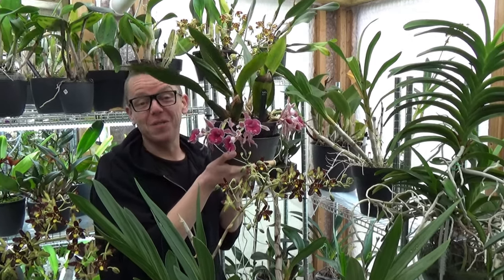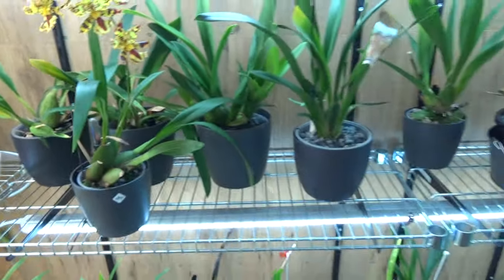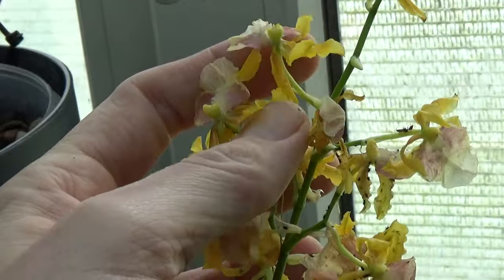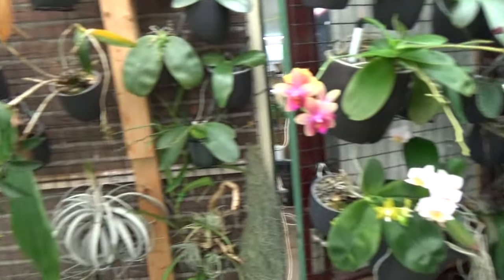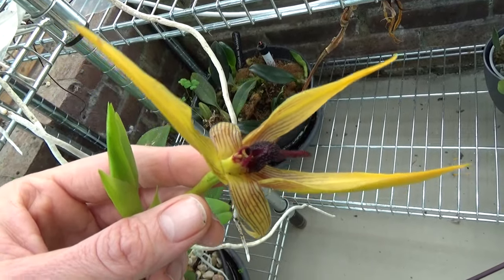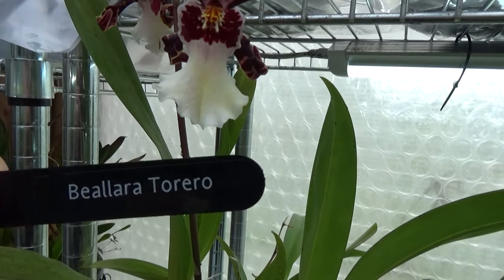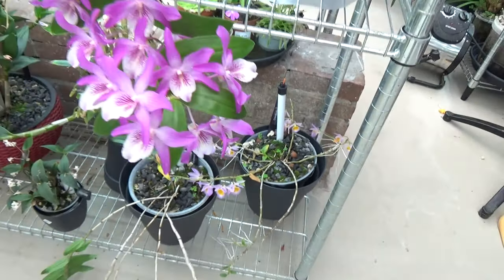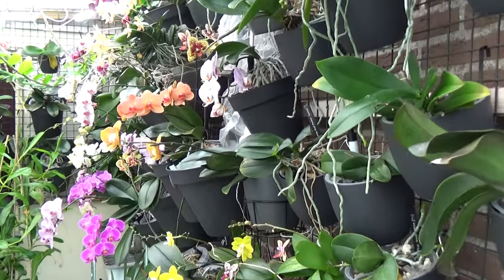All my orchids in bloom! Update: March 2024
A look at all my orchids in bloom! :D Orchid blooming update march 2024

"Stuff" that I use:
Feed:
Rain mix:
Pest control:
My oil based solution:
Pot's:
Black self watering pots:
ELHO Brussel pots (different sizes!):
Net pots:
Small:
Watermeter:
Media:
Small Pumice:
Watering:
Pump and hose: